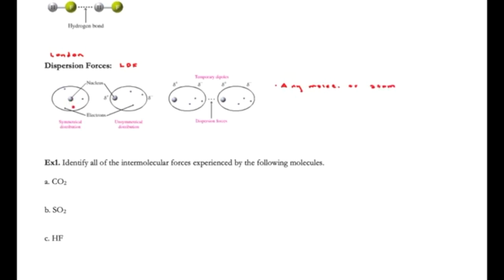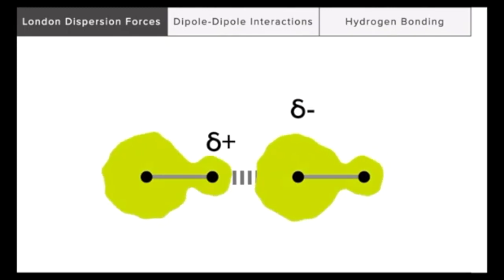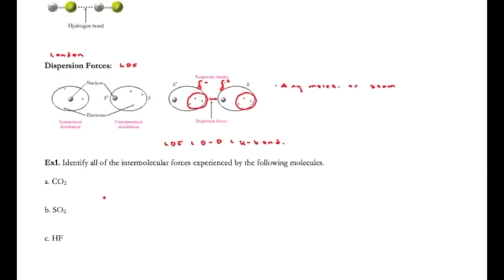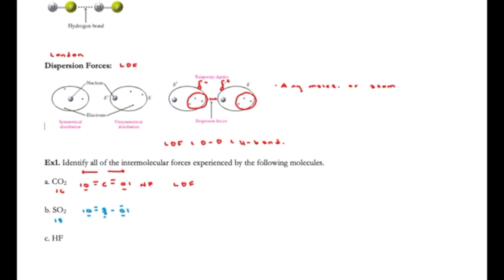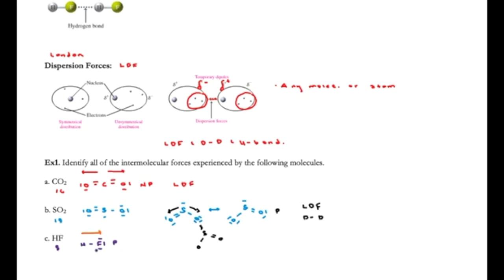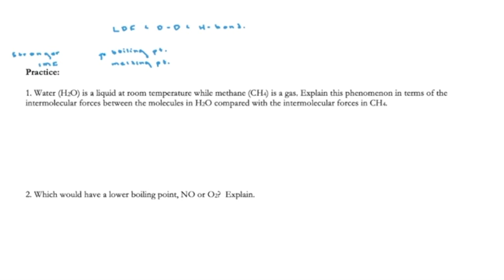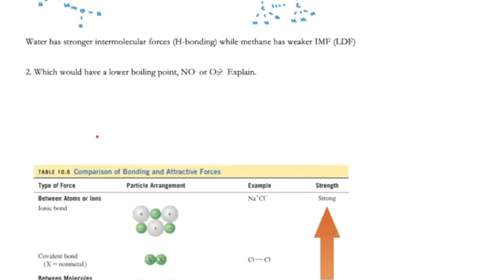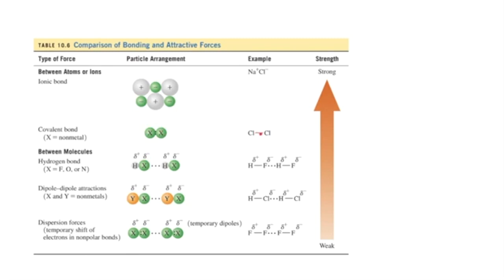Notes 5.2- Intermolecular Forces